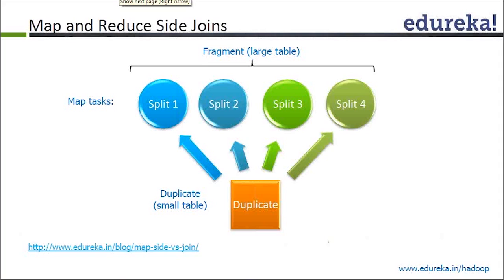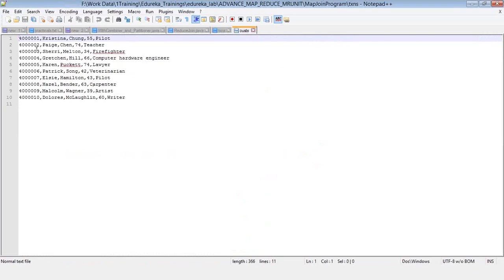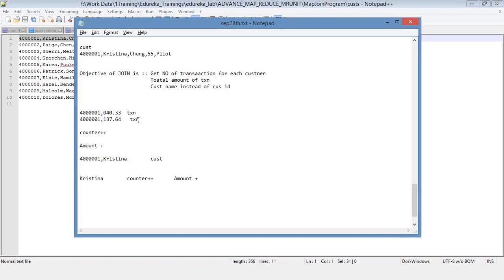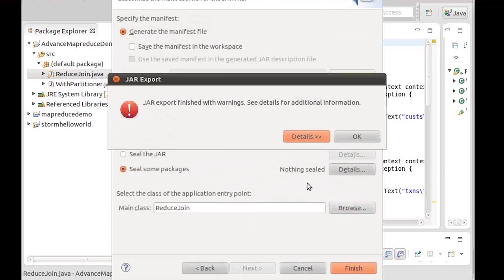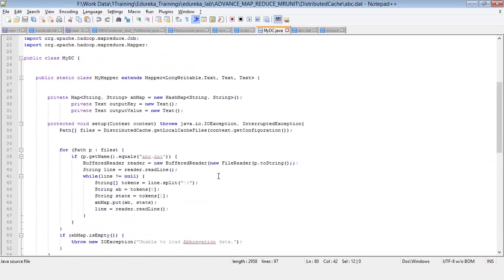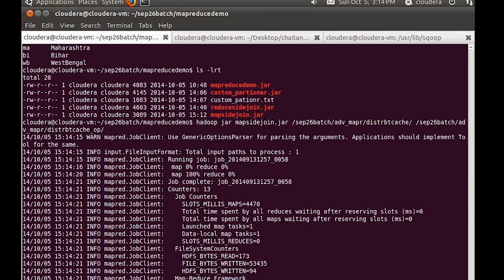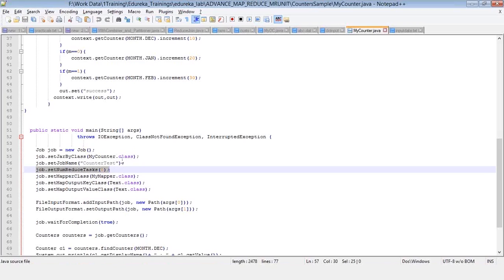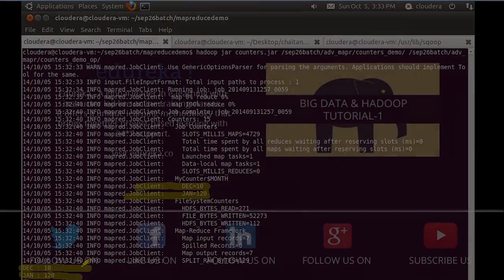Joins in Hadoop Mapreduce | Mapside Joins | Reduce Side Joins | Hadoop Mapreduce Tutorial | Edureka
Big Data and Hadoop training course is designed to provide knowledge and skills to become a successful Hadoop Developer.
In-depth knowledge of concepts such as Hadoop Distributed File System, Setting up the Hadoop Cluster, Map-Reduce,PIG,
HIVE, HBase, Zookeeper, SQOOP etc. will be covered in the course.
The Topics covered in the video are:

1.Joins: Map-side Vs. Reduce-side Joins
2.Map and reduce Side Joins
3.Demo using Mapside joins
4.Demo using reduce Side Joins
5.Advance MapReduce - Counters
6.Advance Mapreduce Concepts

All topics related to ‘Joins in Hadoop Mapreduce’ have extensively been covered in our course ‘Big Data and Hadoop’.